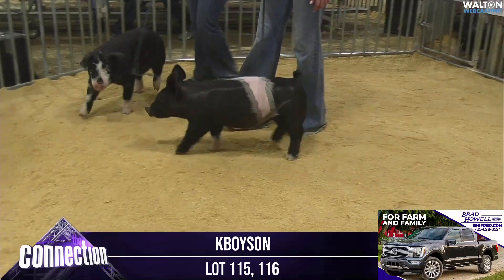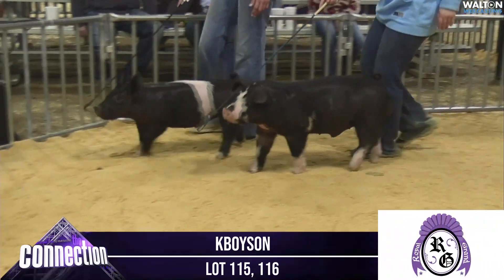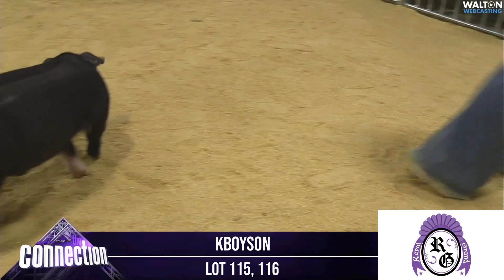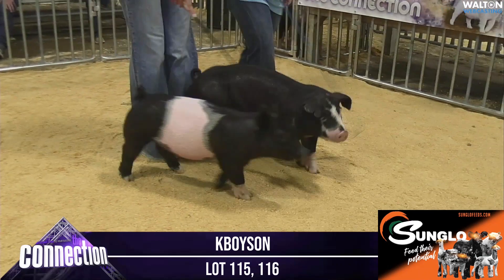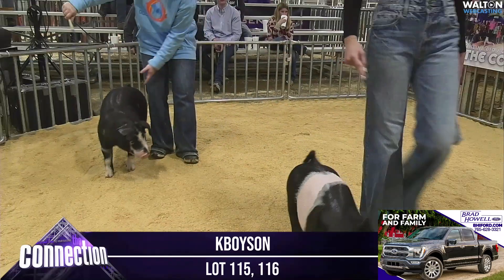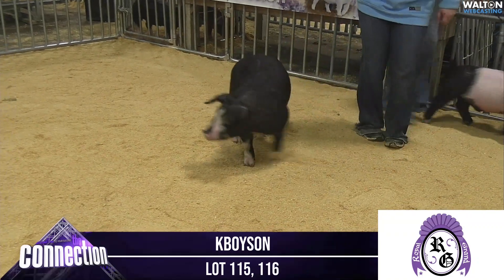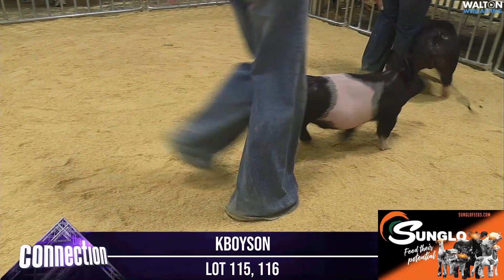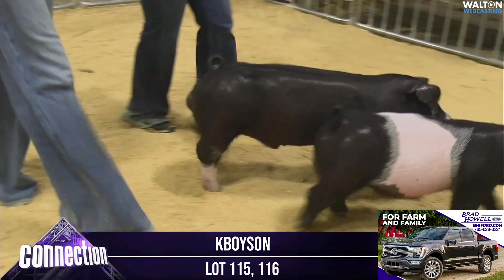Lot 115 & 116 Kboyson 2023 The Connection